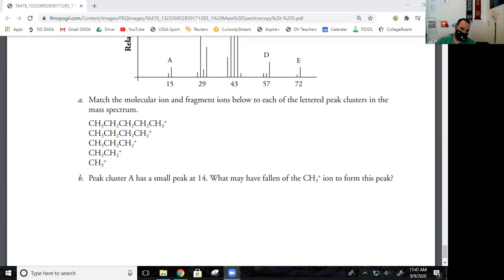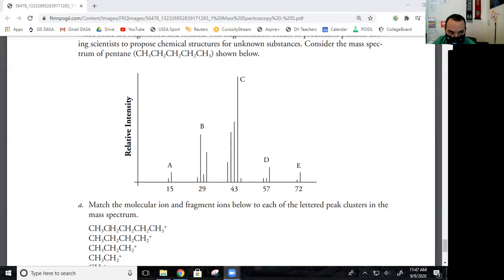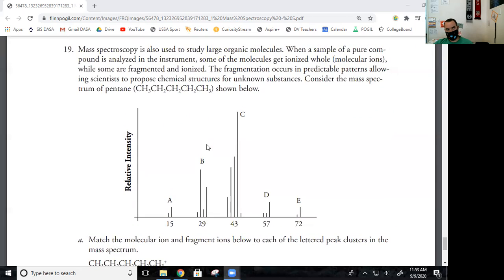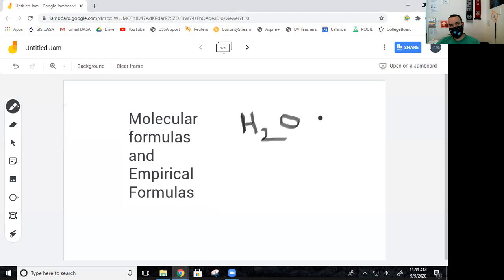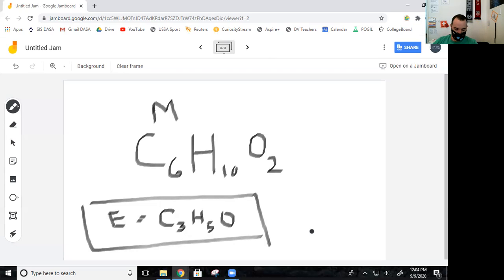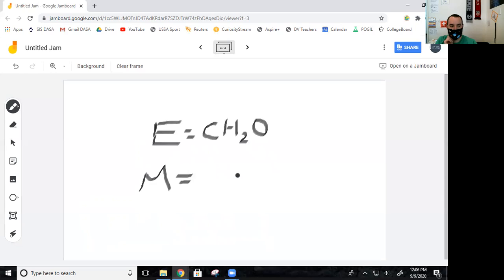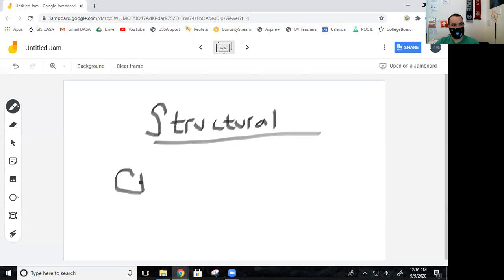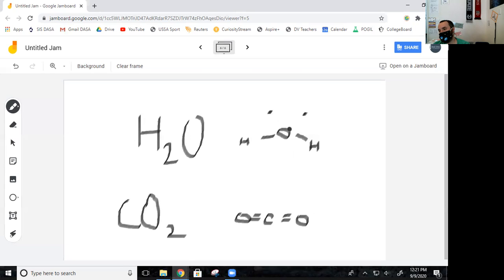AP Chem: formula